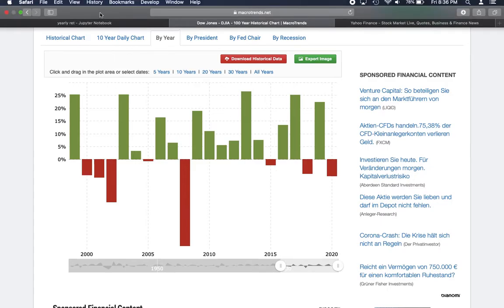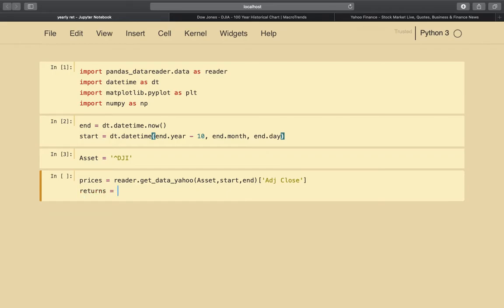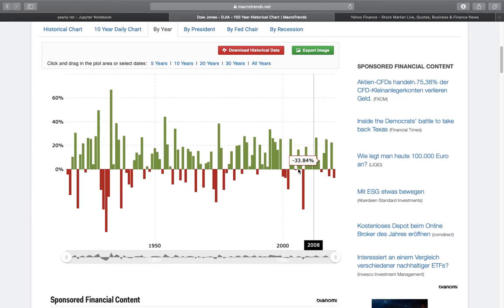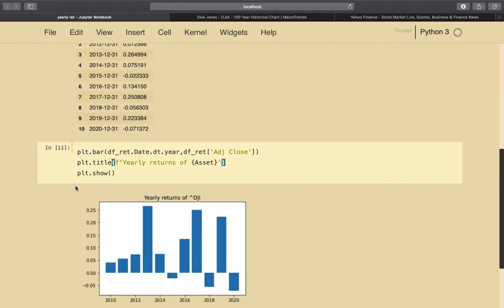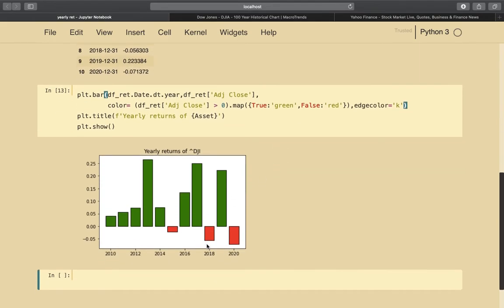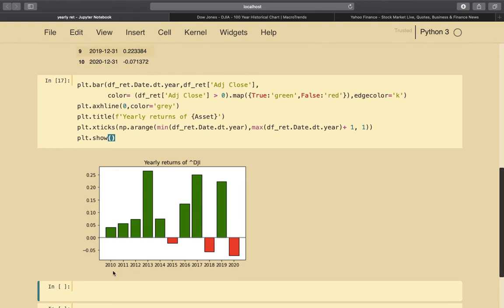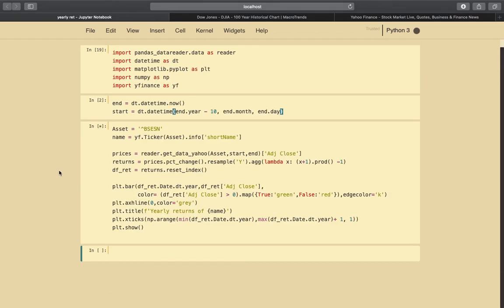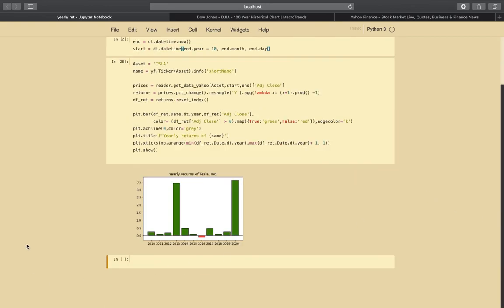How to get [and visualize] the yearly returns of any worldwide asset in Python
This video is giving you an idea how to create a Python tool for screening the past yearly returns of any asset. No matter if that is a single stock, an equity index, an ETF or Cryptocurrency like Bitcoin. This is also giving you an idea how to improve visualizations by applying some common matplotlib techniques.

I made this tool because I was tired always searching and filtering for yearly returns when screening assets.

I hope you find this helpful and have fun with that!
Be kindly invited to further work on that tool and let me know your results.
If you have any questions or problems please don't hesitate to drop me a comment.

0.00- 04:30 Get yearly returns of an Asset
04:30 - 12:55 Visualisation
12:55 - 16:20 Testing and having fun with the tool